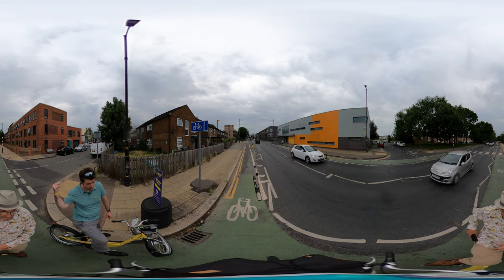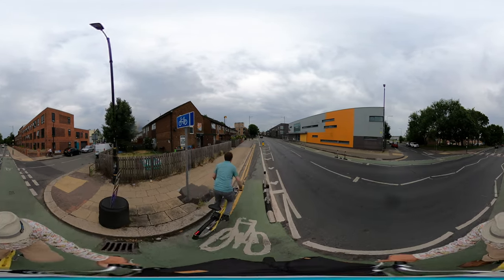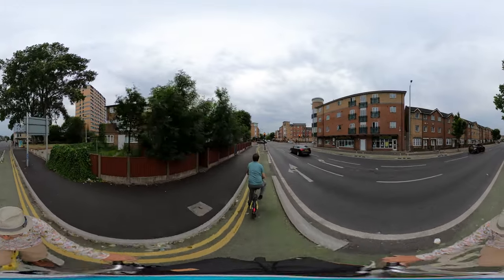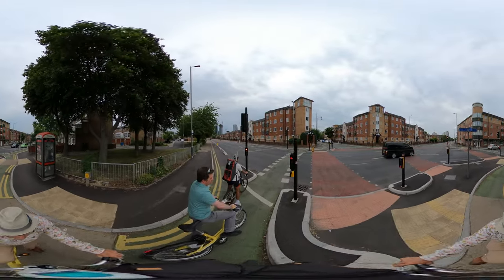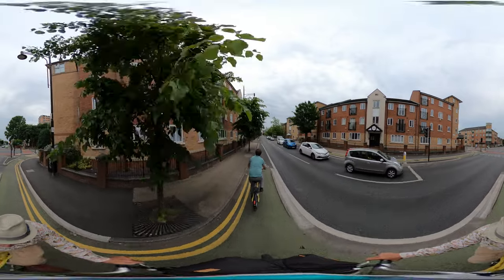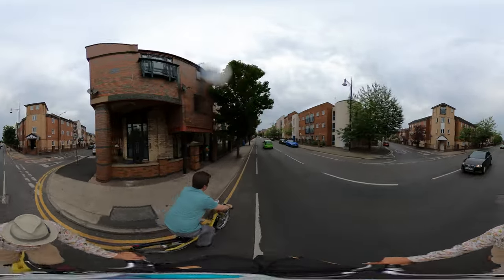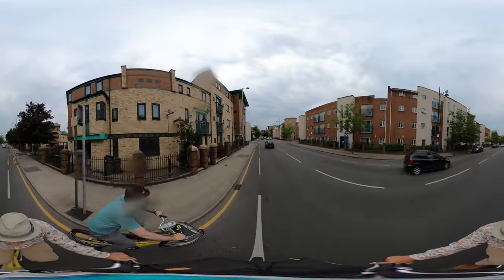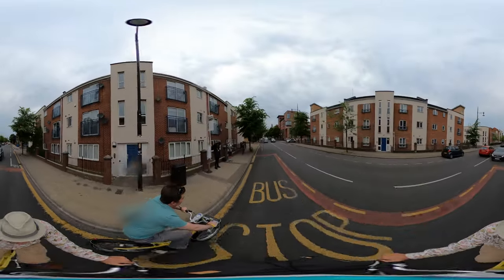Cycle infra Manchester 4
This is a 360 degree video, so right click your mouse and drag the screen; or direct your phone in the direction you would like to look into